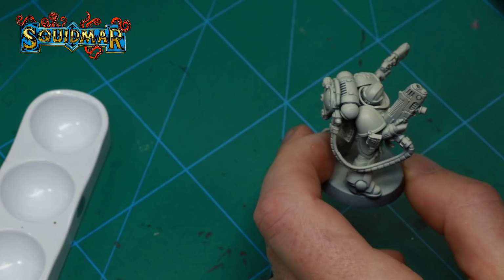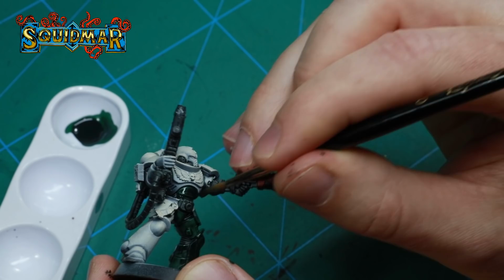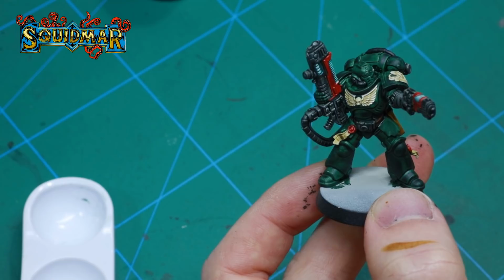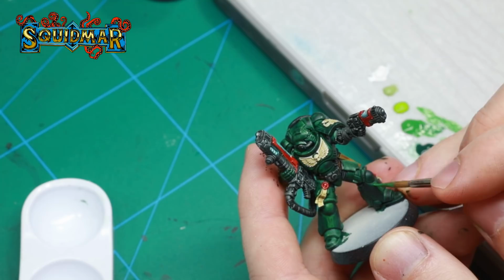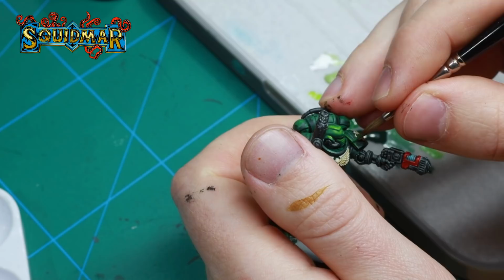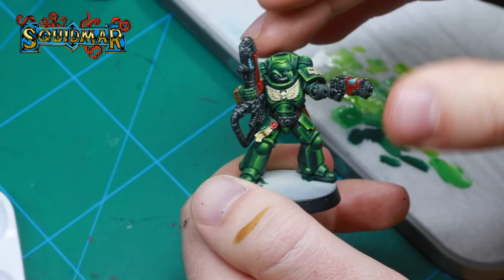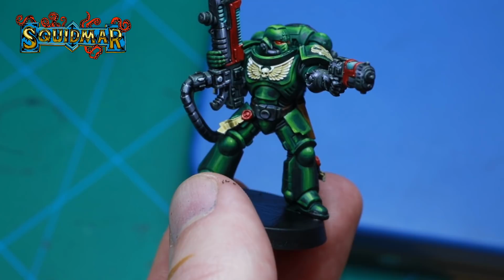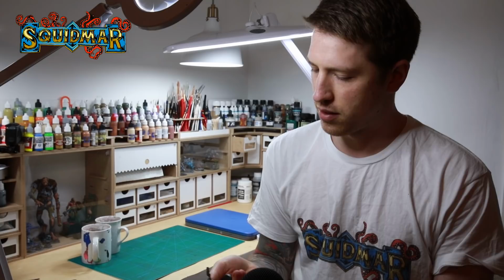How to Paint Primaris Dark Angels with Contrast Paints (Hellblaster Sergeant)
👑👑👑 I'm in the midst of releasing my dream miniature brush as well as some wonderfully sculpted miniature busts mid June 2020. It's something I'm really proud of and been working on for the better part of the last year. You can already pre register your interest on my Kickstarter

Emil Nyström, Age of Squidmar, is painting a Dark Angels Hellblaster Sergeant and showing you step by step how you can achieve this with Contrast paints with additions of Citadel & Vallejo paints.

Perfect tutorial on how to paint warhammer 40k, warhammer 40 000 space marines, Dark Angels using citadel contrast, citadel and vallejo fluo paints.

Coming soon: Stormcast Contrast Video, Ork (orruk, ironjaws, spaceork) how to paint ork face like a pro.

Paints used:
Citadel
Troll Slayer Orange
Warpstone Glow
Moot Green
Daemonette Hide
Schminke Titanium White
Vallejo Flourescent Orange

Contrast: Iyanden Yellow (18ml)
Contrast: Blood Angels Red (18ml)
Contrast: Dark Angels Green (18ml)
Contrast: Skeleton Horde (18ml)
Contrast: Snakebite Leather (18ml)
Contrast: Cygor Brown (18ml)
Contrast: Apothecary White (18ml)
Contrast: Black Templar (18ml)
Contrast: Aethermatic Blue (18ml)